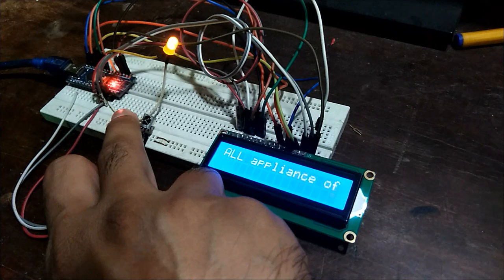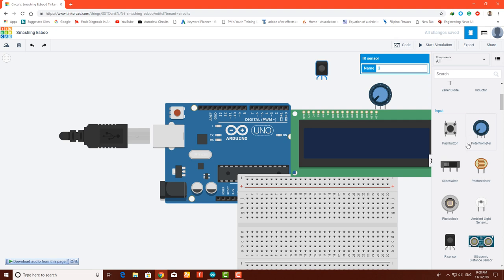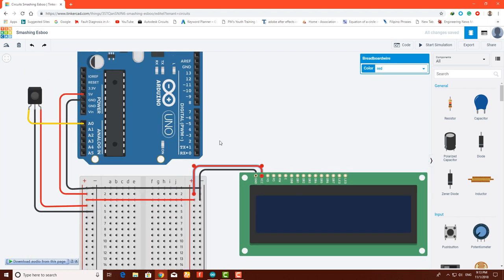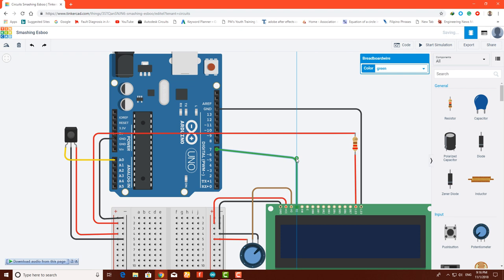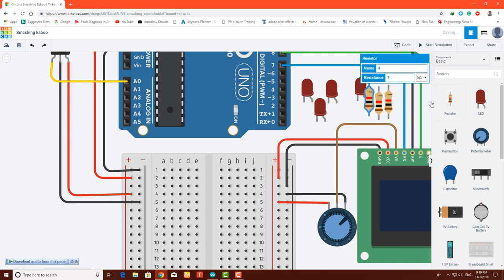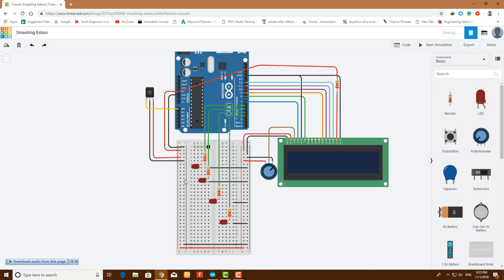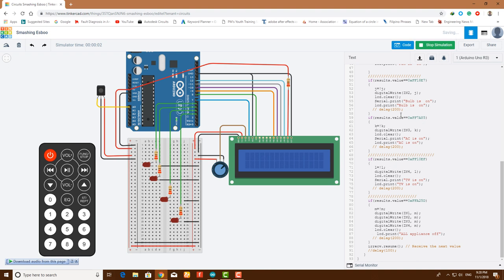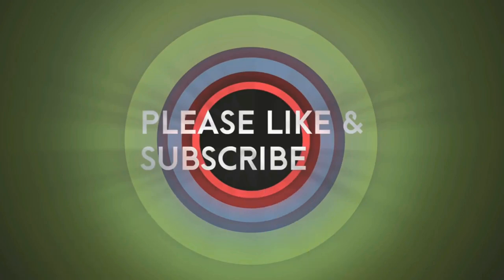IR Remote Home Automation | By Waqas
In this project, we are using IR based wireless communication for controlling home appliances. In this project, Arduino is used for controlling whole the process. We send some commands to the controlling system by using IR TV/DVD/MP3 remote for controlling AC home appliances. After receiving signal from IR remote, Arduino sends related signal to relays which are responsible for switching ON or OFF of the home appliances through a relay driver.